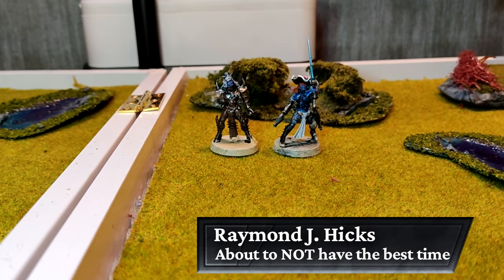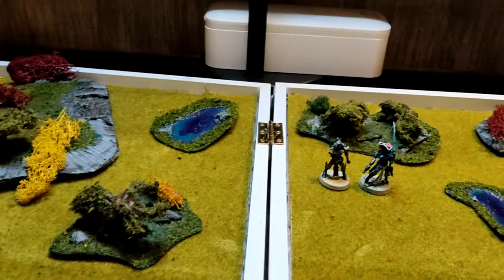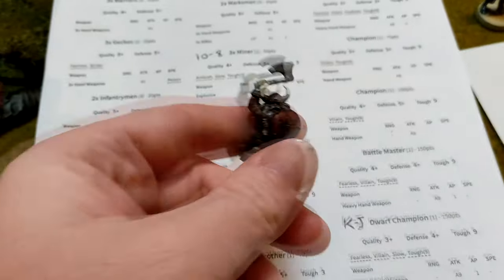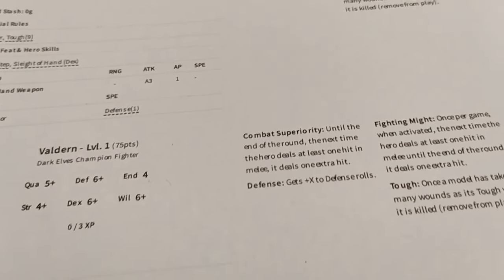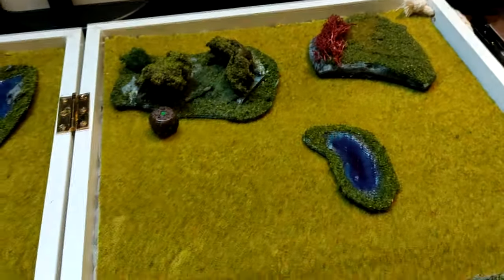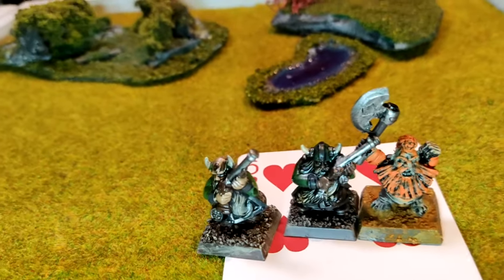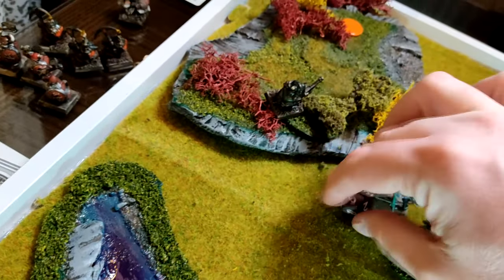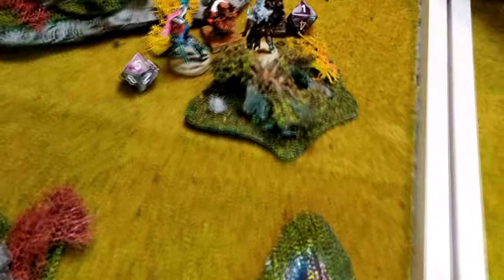OPR-AOF-QUEST - Ep 1 - A Game... I Guess- Rangers Afterdark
Alright. We finally get our hands dirty for a game of AOF Quest. And it is. well... see for yourself. haha. No spoilers but we have a debrief at the end.

Once again we are filming from the Hilton Sydney... ooh la la. haha. Thanks to the staff there for looking after me, and apologies for getting sick in your lovely hotel suite.

Again, Afterdark Videos are kind of low rent, so apologies for the terrible quality haha. One day I'll make a video worth watching.